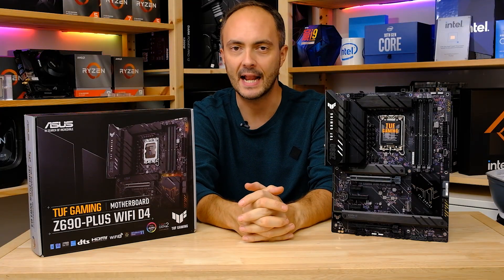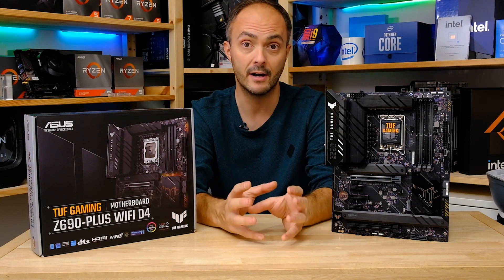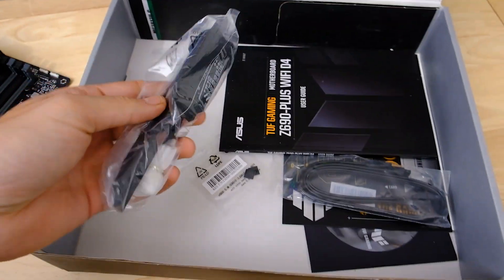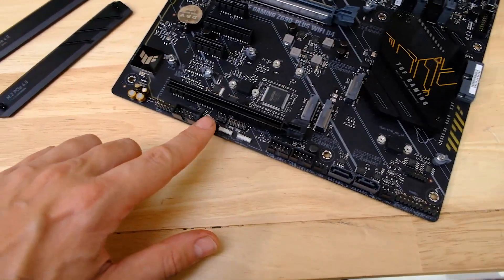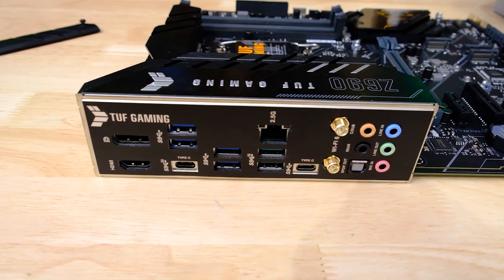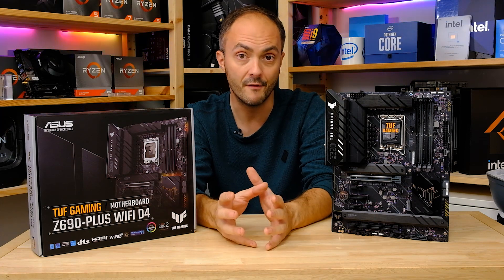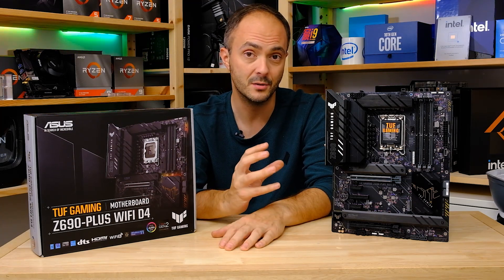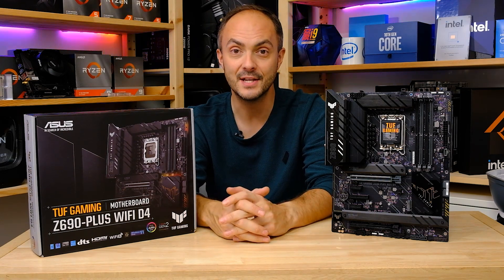REVIEW AND UNBOXING: ASUS TUF GAMING Z690-PLUS WiFi D4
You have the choice of going DDR4 or DDR5 with Intel's 12th Gen CPUs but Z690 boards support one or the other. If you go the cheaper route with DDR4, you'll want see this review of the ASUS TUF GAMING Z690-PLUS WiFi D4 to see how it performs and what features it offers

Full review including OC settings, VRM + M.2 temps and unboxing

0:00 Intro
3:59 Features
4:22 Unboxing
5:04 Board overview
8:09 I/O panel
9:05 Audio, VRM, M.2 and OC performance
9:48 Conclusions